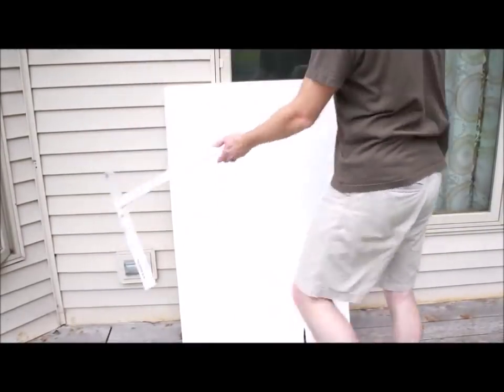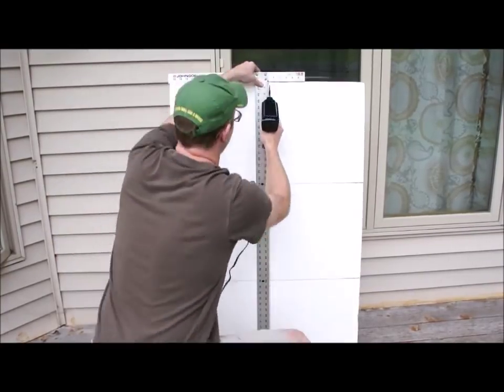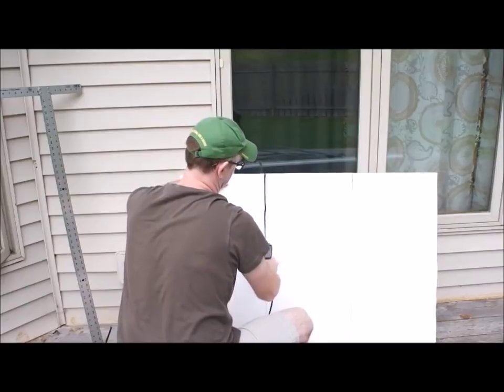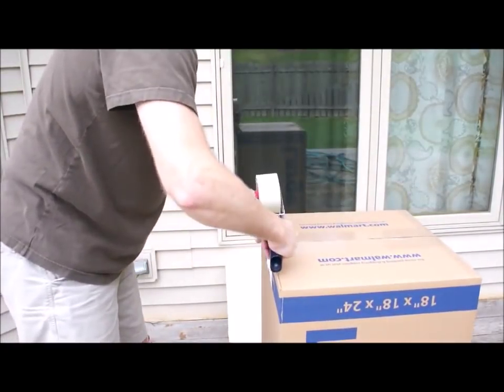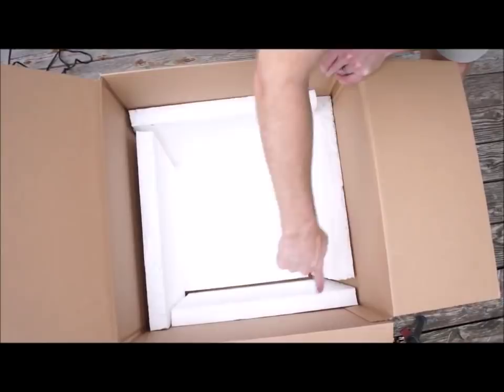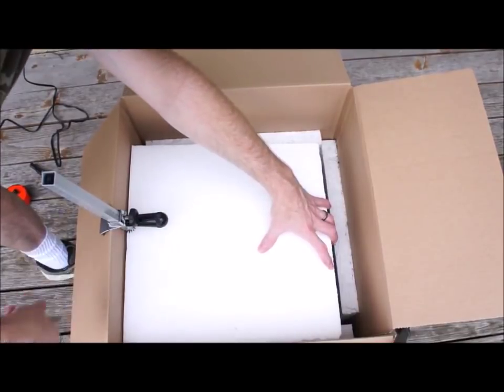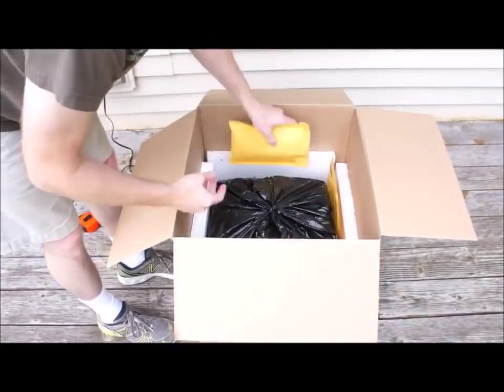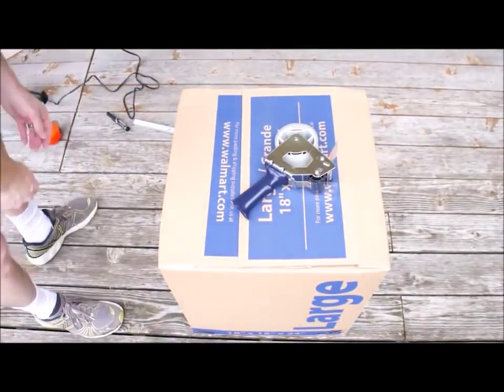How to Prep, Pack and Ship a Picture Tube, TV or Monitor to Sell on eBay